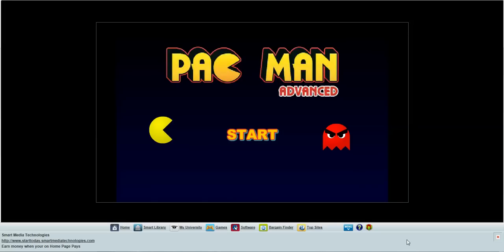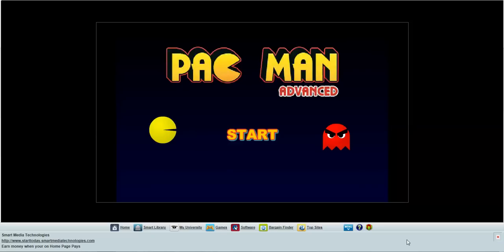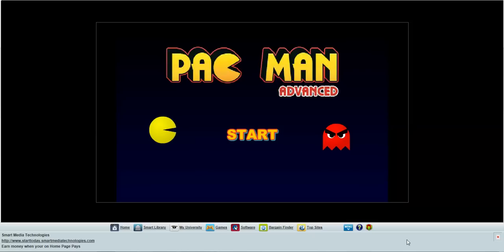Play PacMan Online, Free PacMan, PacMan Games, Play PacMan Online, Free PacMan, PacMan Games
This video is myself telling you where you can play pacman online. Are you looking for a free pacman then this is the video for you. By watching this video you will be able to play pacman online, get free pacman and pacman games.